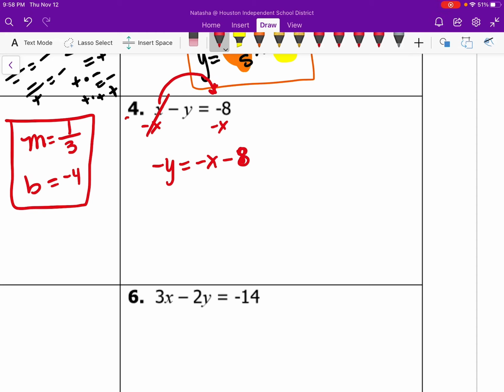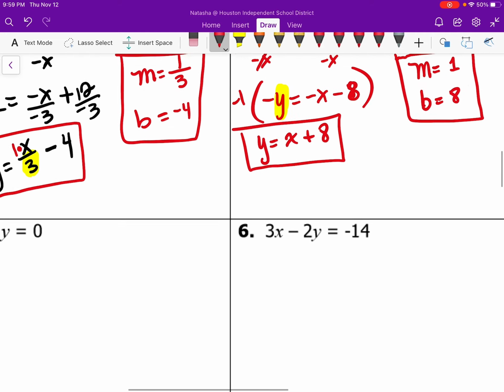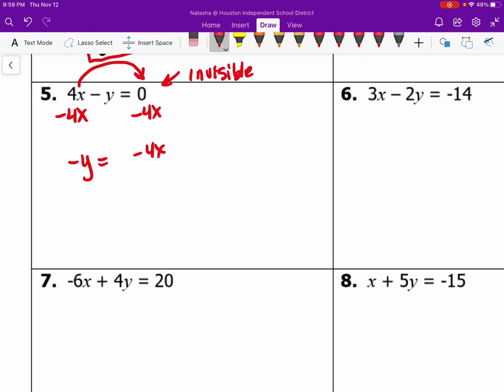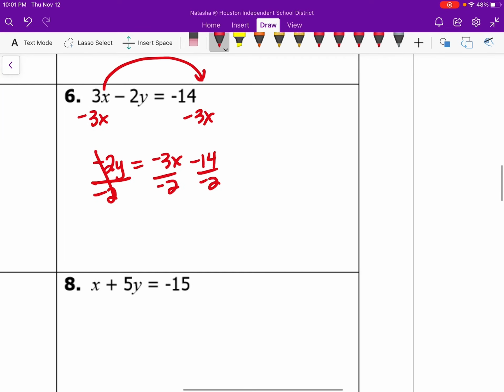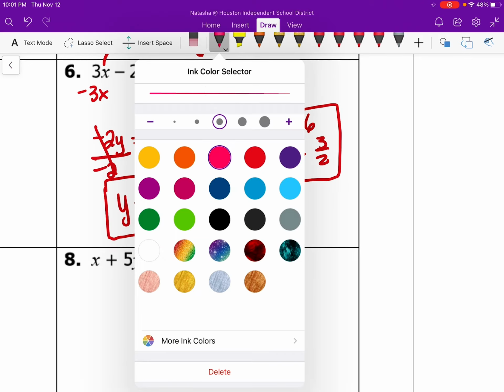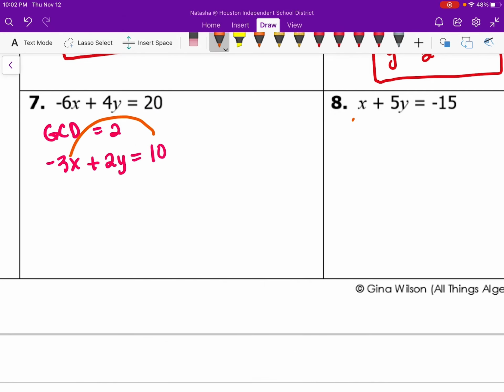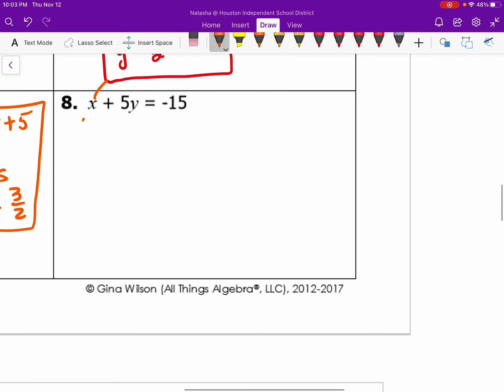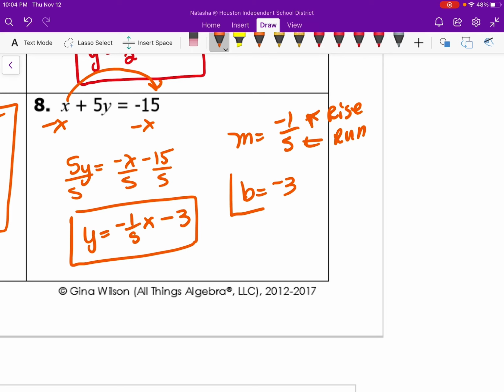3-5 Standard Form Examples 1